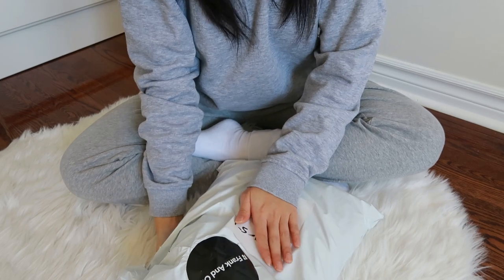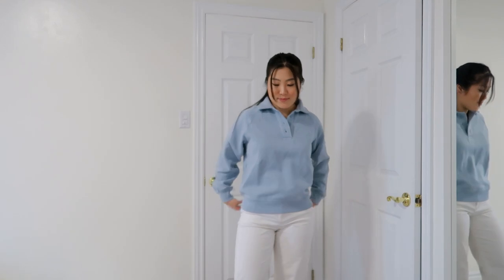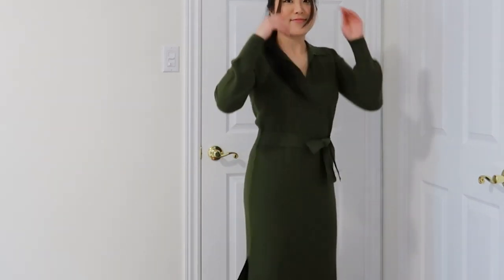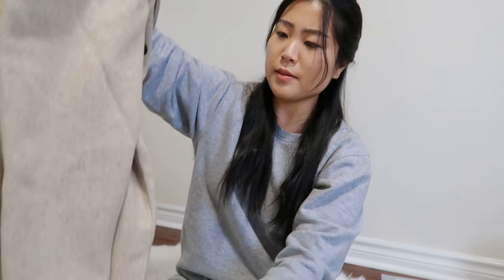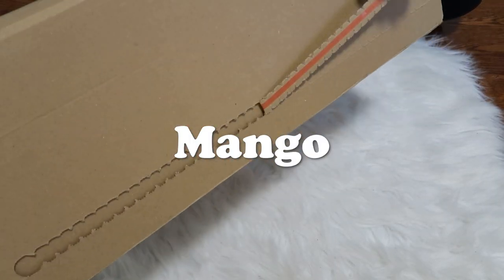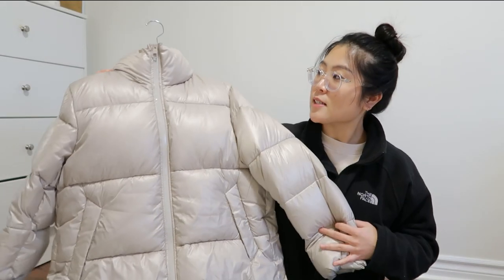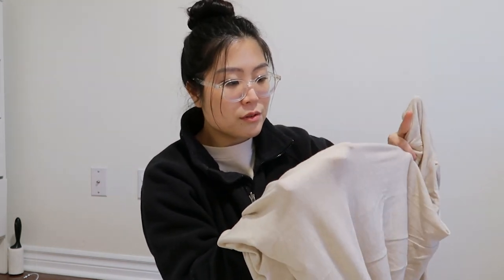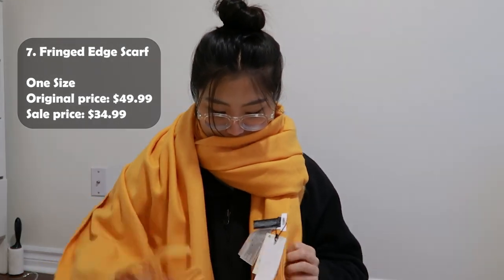Black Friday Shopping Part 1: Clothing | Frank and Oak, The Bay, Mango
I did some unplanned purchases for Black Friday sales. I bought some clothes and beauty products.

In Part 1, I will be showing you the clothes I got from Frank and Oak, The Bay, and Mango.

Happy shopping!

Song: RainbowMusic - Under The Sun

Song: Pure - Take It Easy